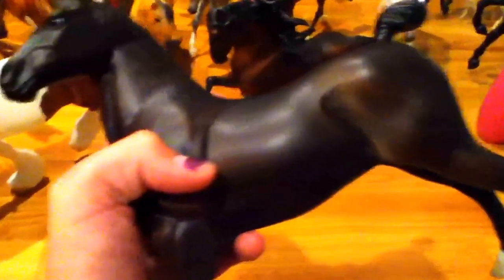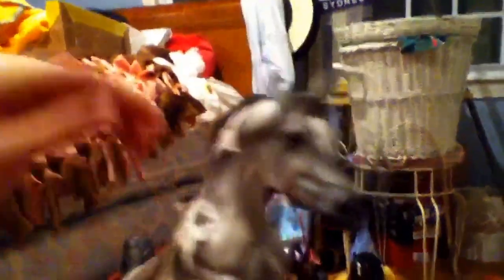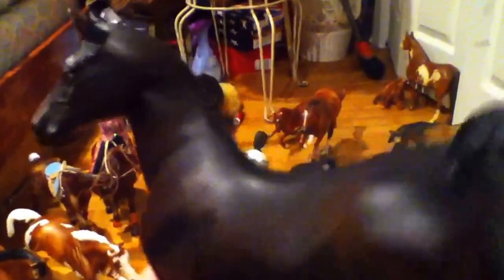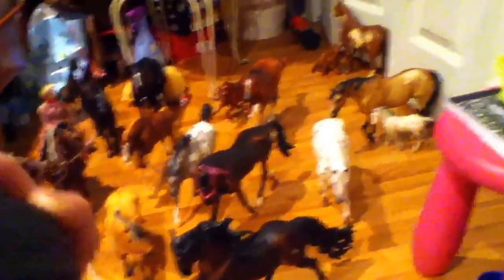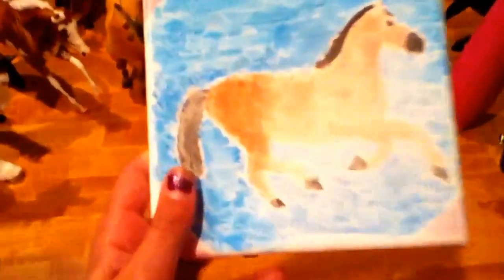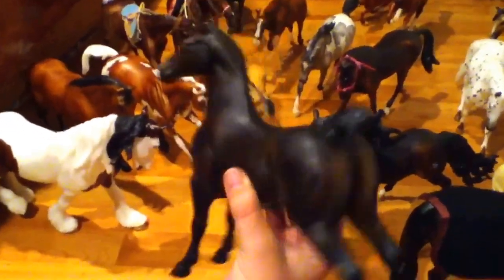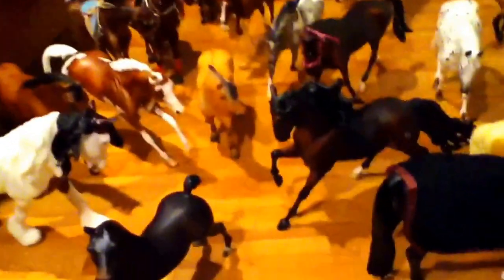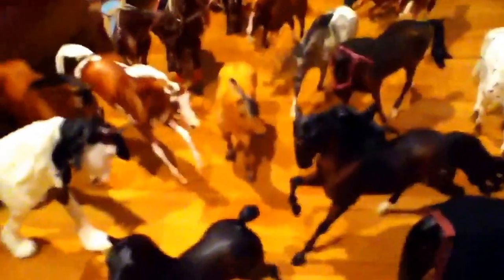Heartland HIgh Tech breyer horse review